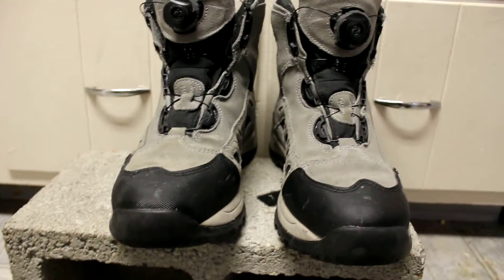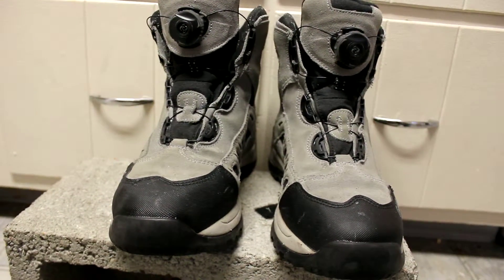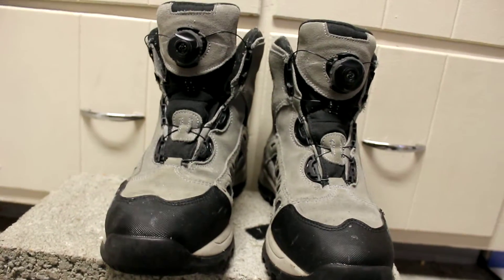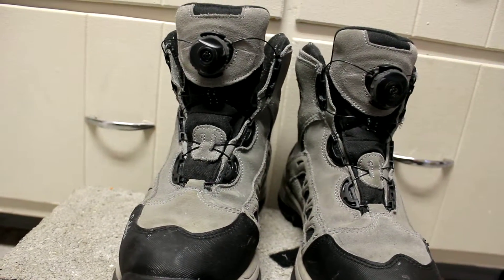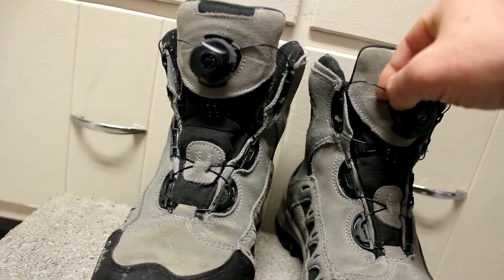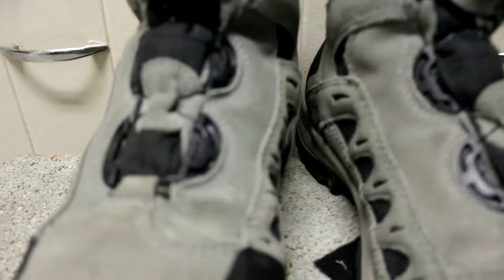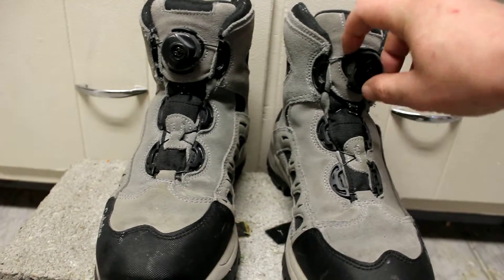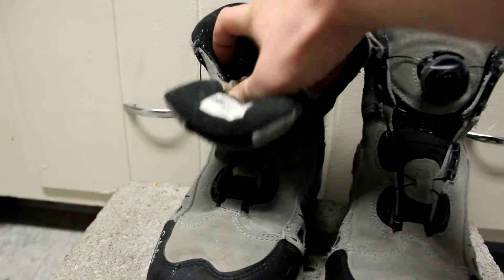Laceless boots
No Lace